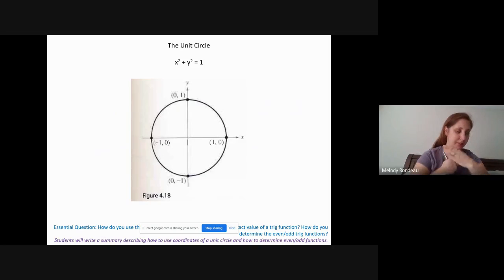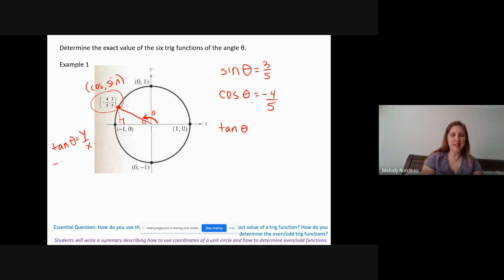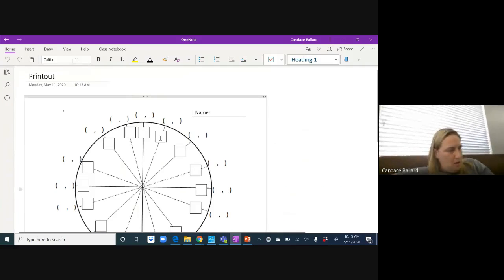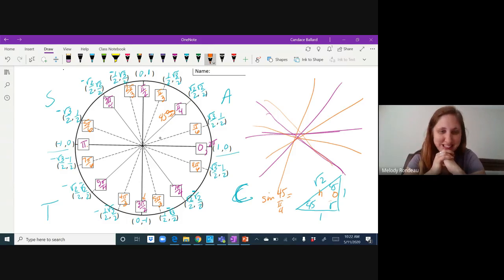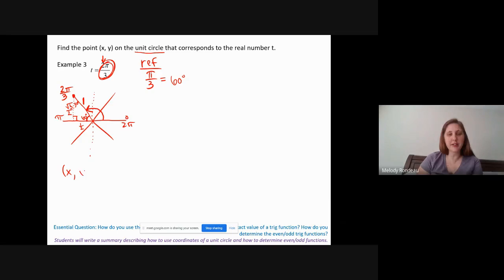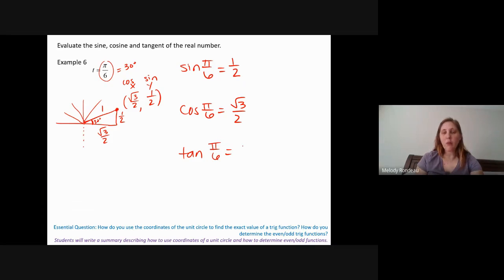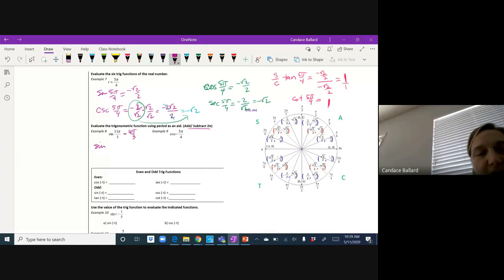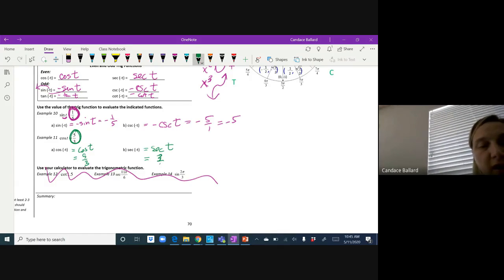Alg 2 Trig Enrichment Day 6 5 12 20